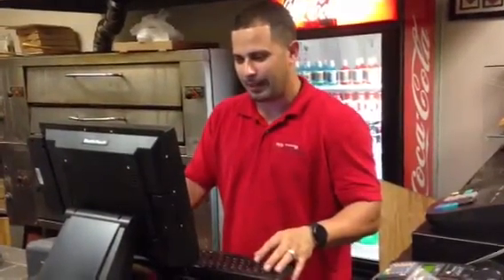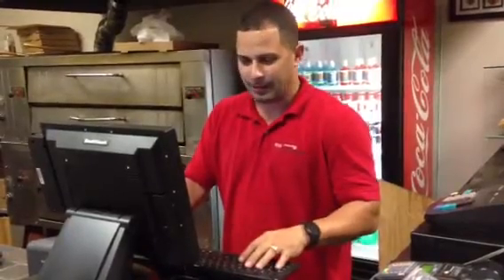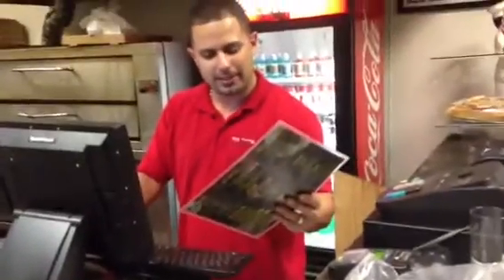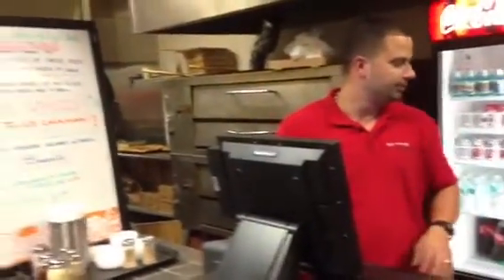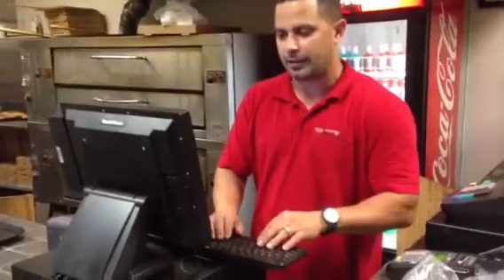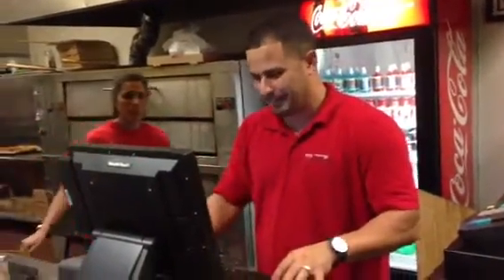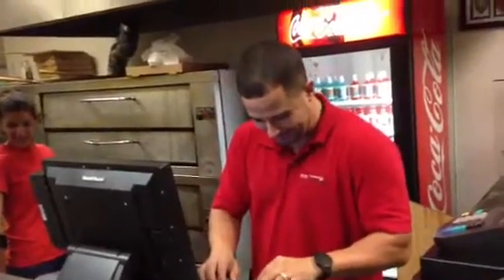I Love POS Point of Sale System Pizza Orlando, Florida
I Love POS Nationwide Full POS Solutions
New Complete POS System with Pro Software- Pizza Delivery

I Love POS provides merchants and end users direct access to finance programs on all POS and CCTV equipment. I Love POS provides Equipment leasing & equipment financing for new equipment, upgrades and replacements. I Love POS has worked with thousands of businesses across the nation with equipment financing. Through each transaction we continue to learn what you want, what you are challenged with and how creative financing can help turn those challenges into opportunity.